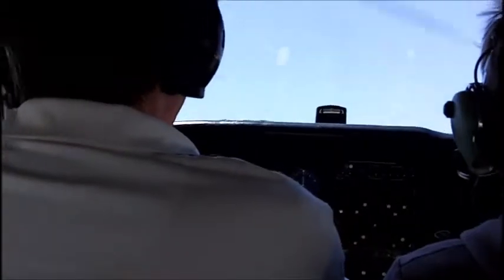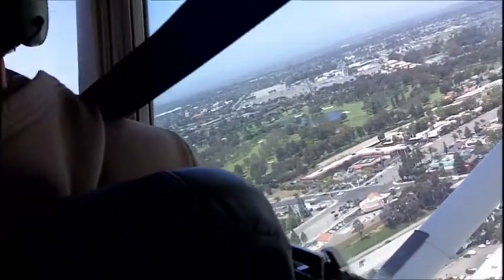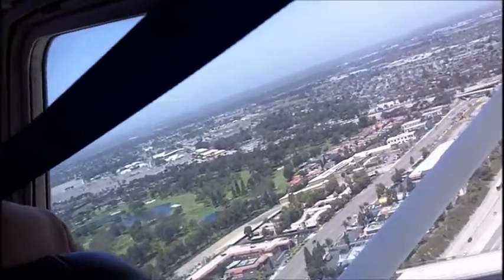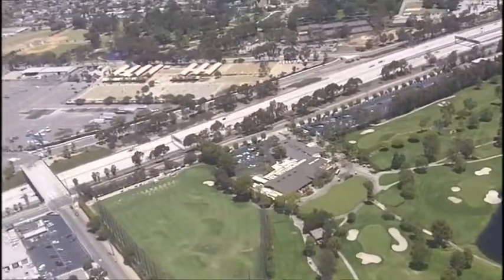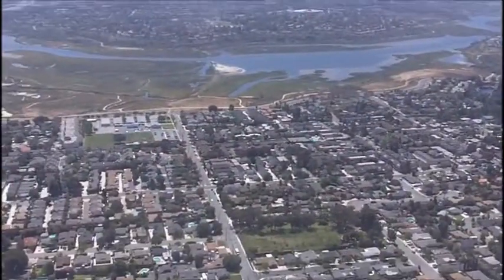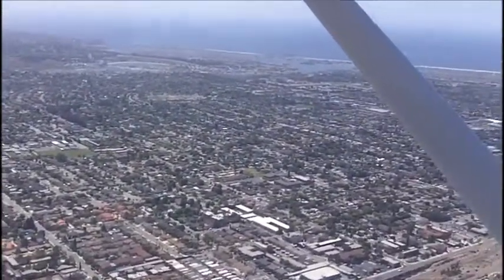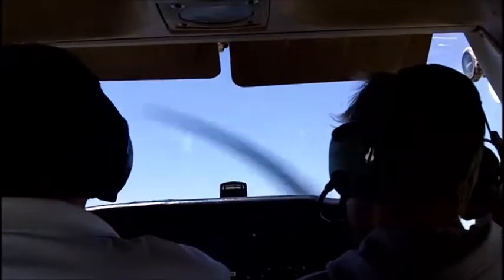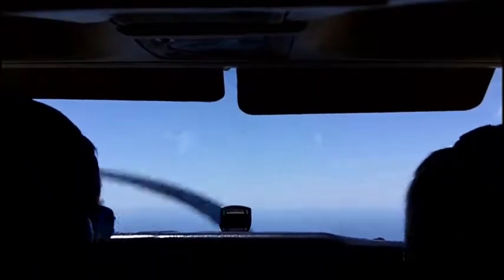Takeoff from KSNA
Takeoff from KSNA headed to Queensgate for ground reference manuvers